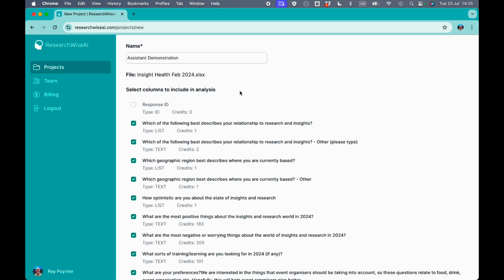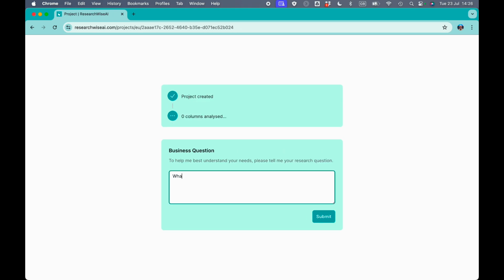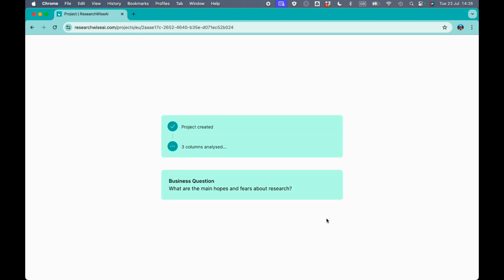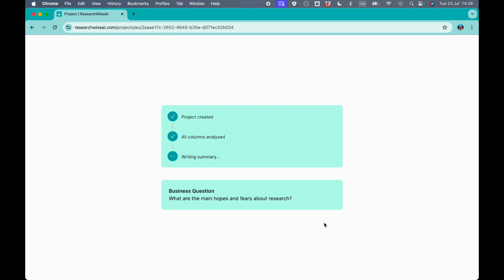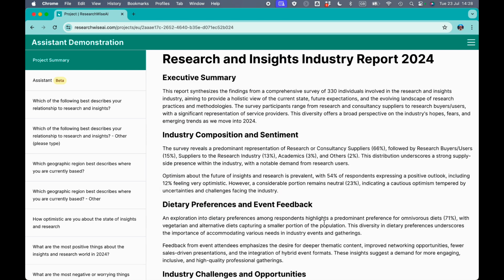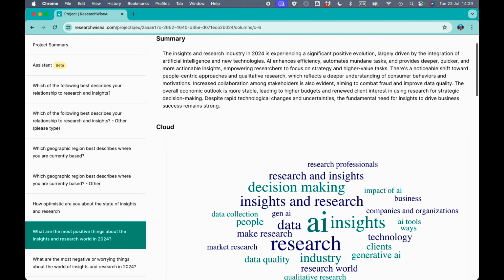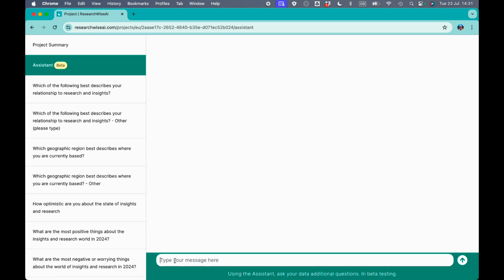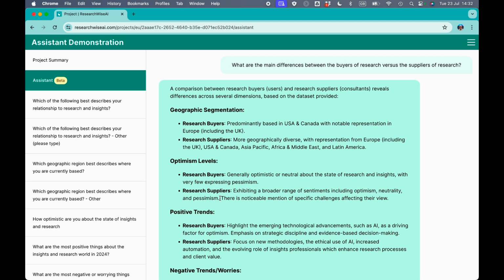Introducing the beta version of the ResearchWiseAI Assistant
ResearchWiseAI now has a new feature that allows you to ask additional questions once you have run the first analysis.